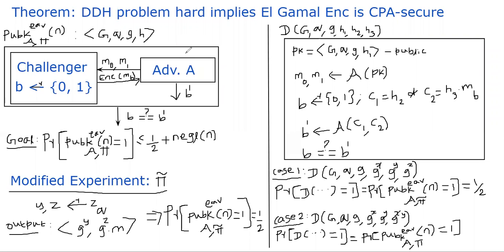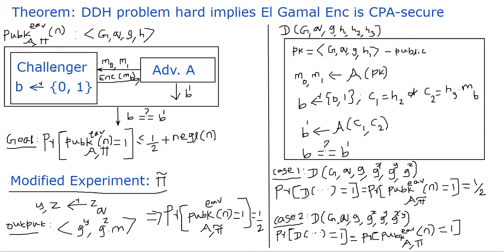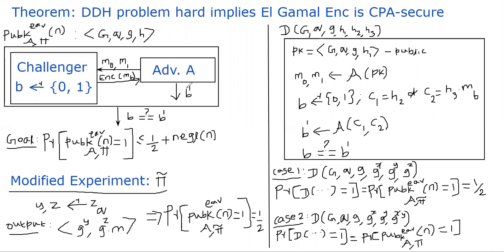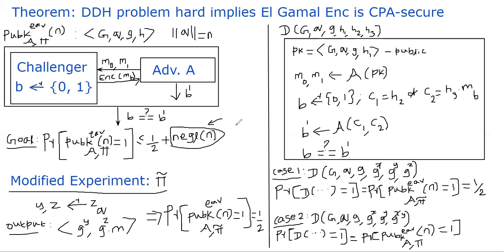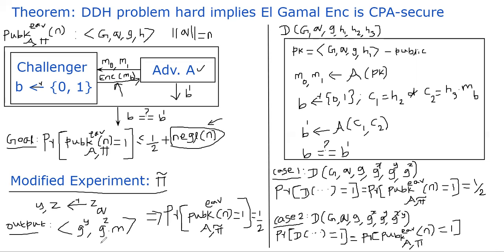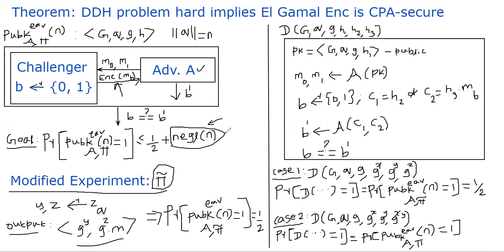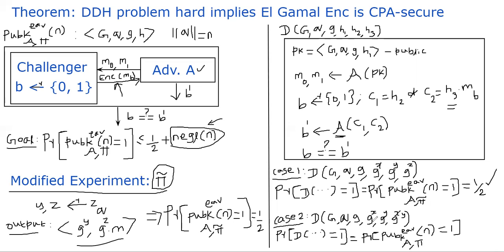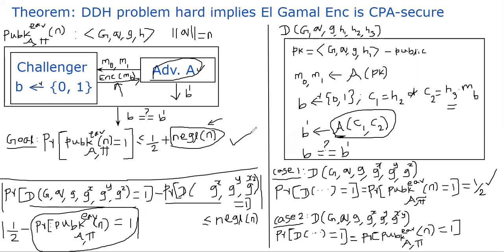Hardness of DDH implies ElGamal encryption is CPA-Secure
We prove that if the DDH problem is hard, then the ElGamal encryption scheme is CPA-secure.